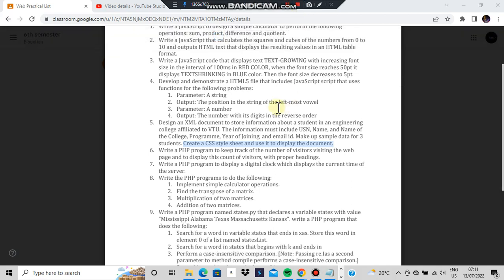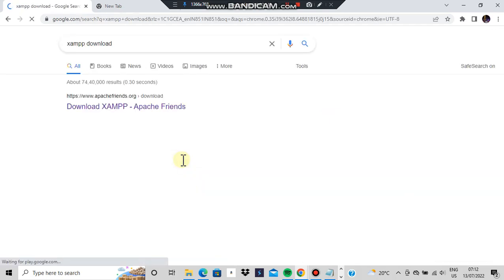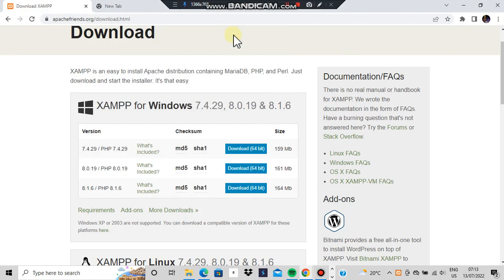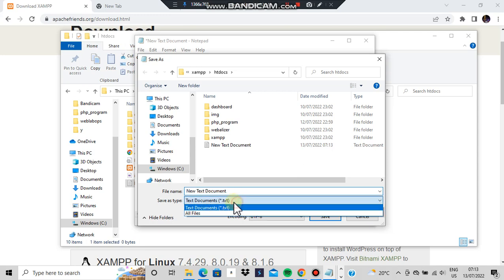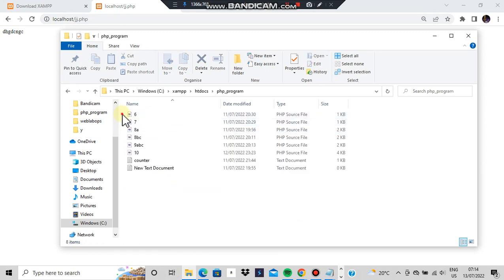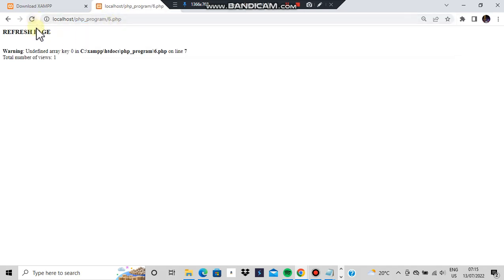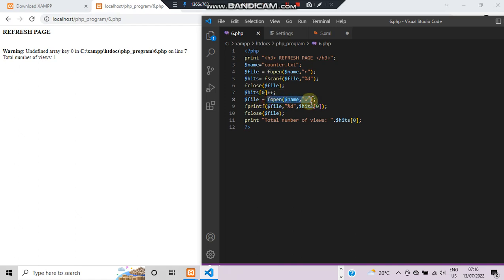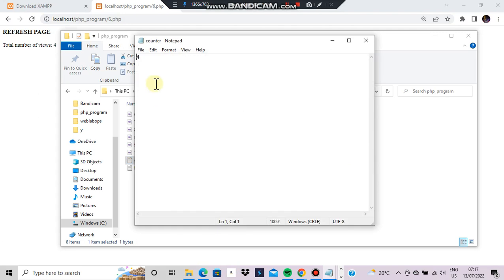18CS63 LAB PGM6 COUNTER-REFRESH || 6SEM CSE/ISE VTU